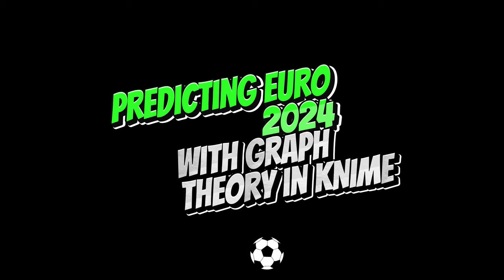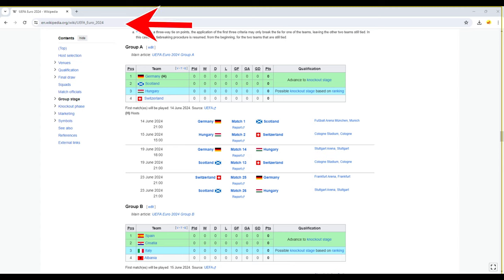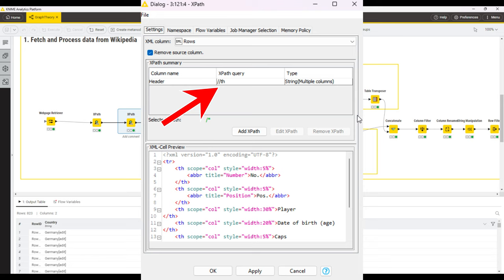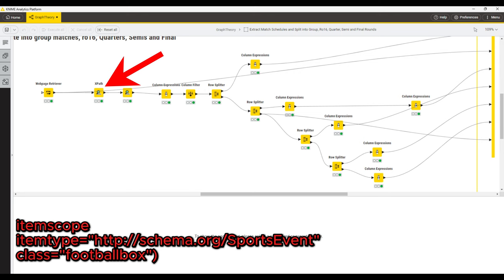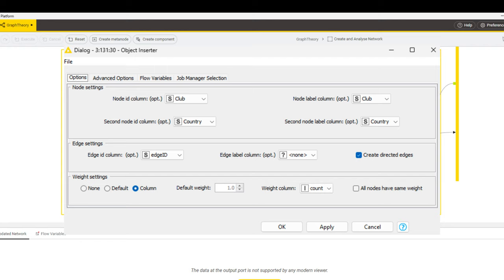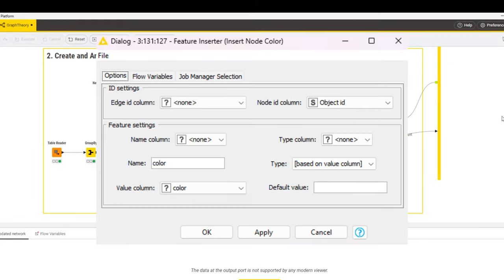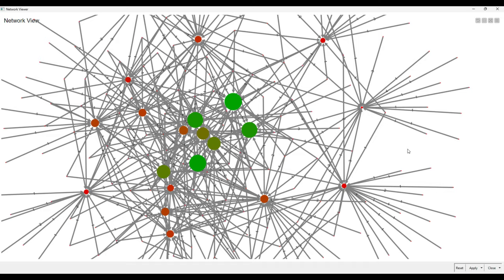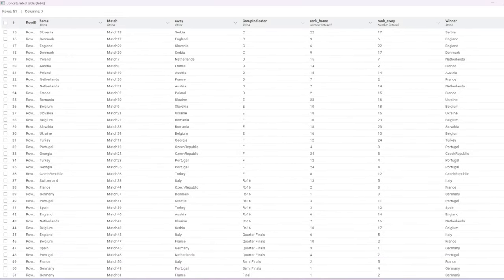Using Graph Theory and KNIME to Predict the EURO 2024 Outcome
It's time again for a major football tournament. In order to increase my odds to do well in various tipping competitions and fantasy leagues I explored alternative ways to predict possible outcomes.

In this video I use Graph Theory, more precisely a metric called Authority Score, to determine the strength of the qualified teams.
This metric is used to create a ranking of the teams which is then applied as a criteria to determine the winner of each match across group stage and knock out stage.

This all is done using KNIME - a low code tool that makes it easy to divide complex problems into smaller portions and to model them into a workflow.

In particular, the following topics are covered:
- data gathering - using Web Page Retriever to get relevant data from Wikipedia
- data processing - using Xpath Nodes to extract selected players and their teams for each national team, String Manipulation including regular expressions to clean the data
- Network Graph creation - turning the data into a network graph and visualizing the teams and their connections to identify the strongest team
- Network Analysis - automatic calculation of the Authority Score for each team
- Tournament simulation - simulating the full tournament, including selection of the best third placed teams all the way to the final
- Visualizing the knock out stage in another Network Graph

Chapters:
00:00 Start
00:04 Introduction
01:37 Prediction Approach
03:29 Data Gathering and Preprocessing
13:43 Network Analysis
24:20 Tournament Simulation
26:19 Final Bracket Reveal
27:26 All Predicted Match Outcomes
28:28 Outro